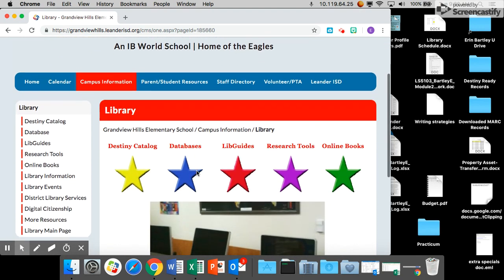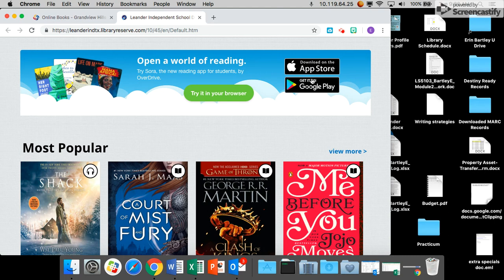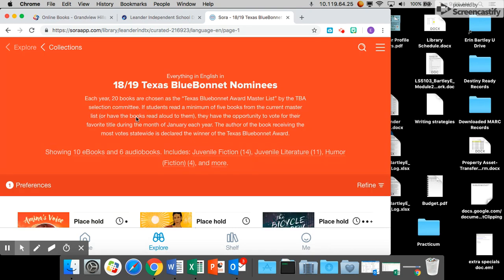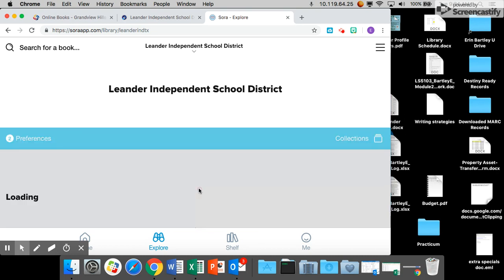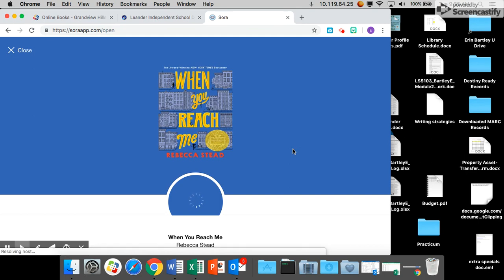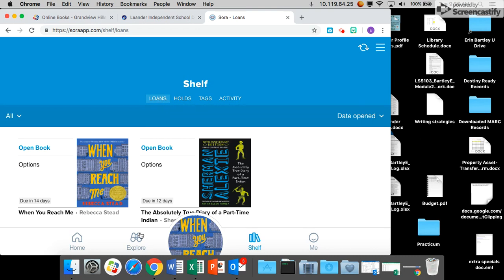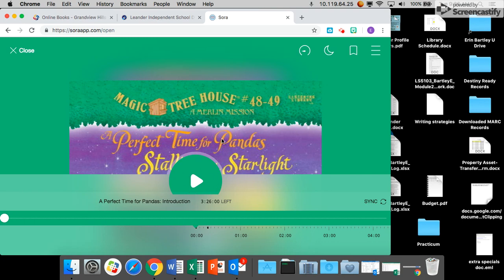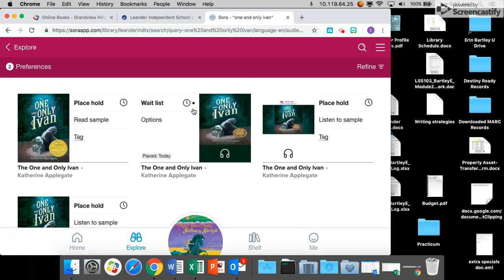How to Use SORA for eBooks and Audiobooks